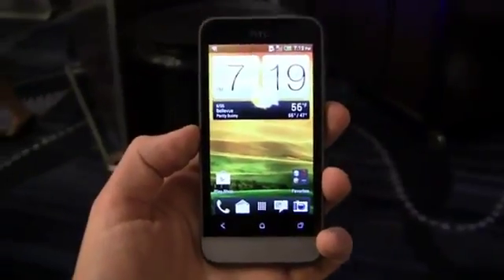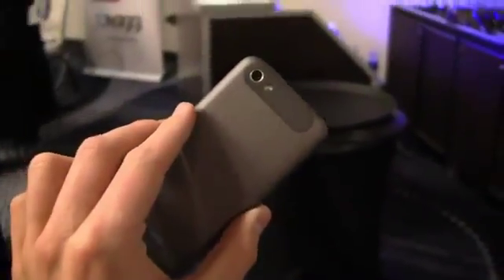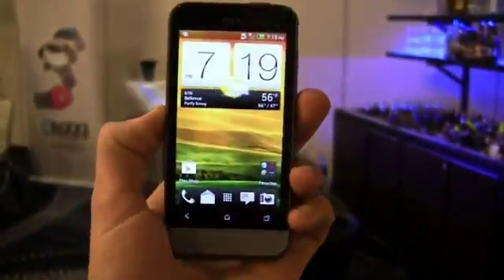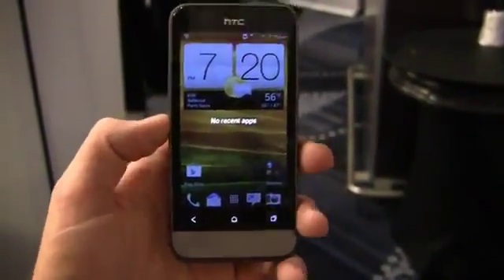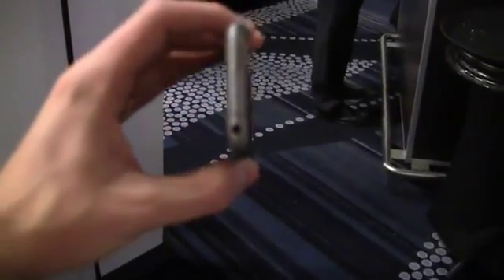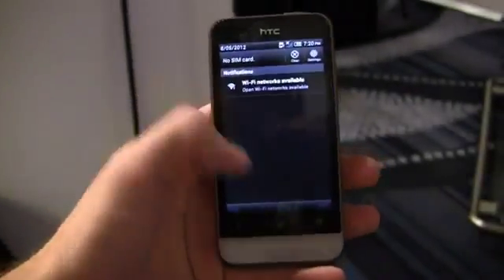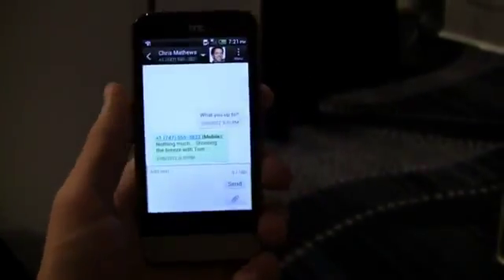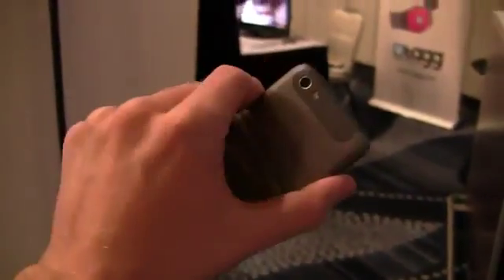HTC One V Hands On